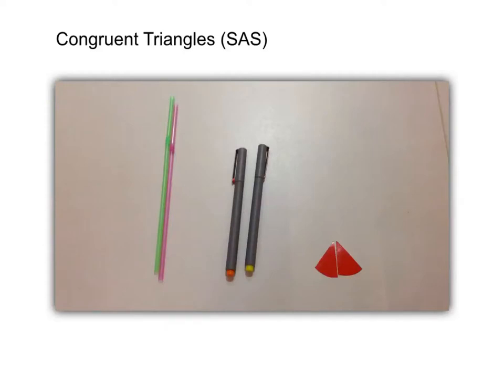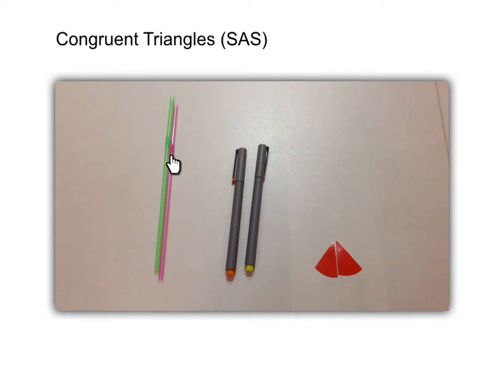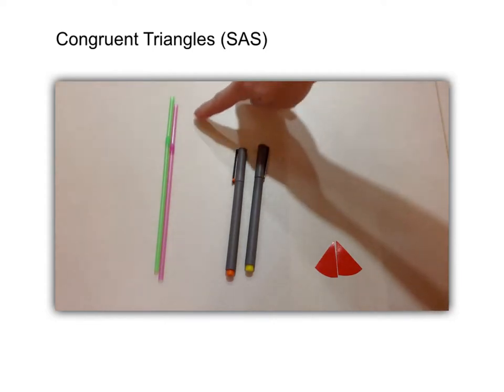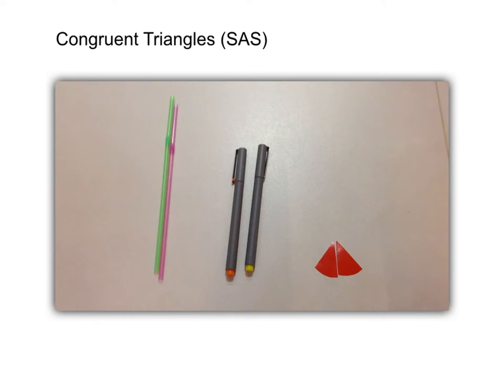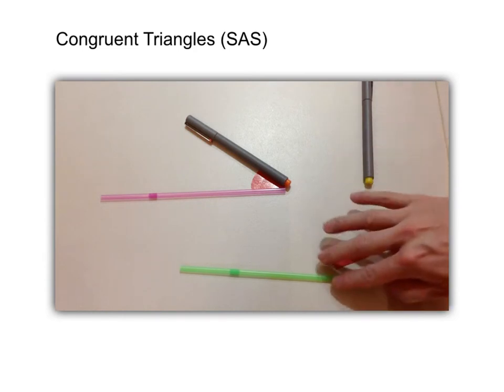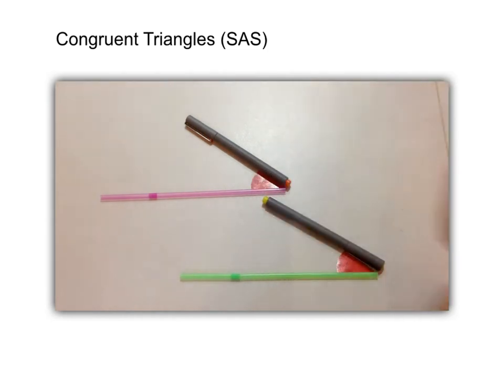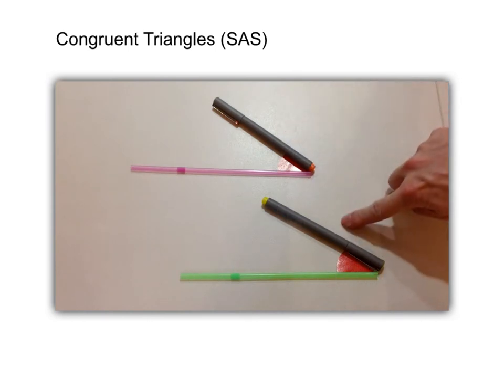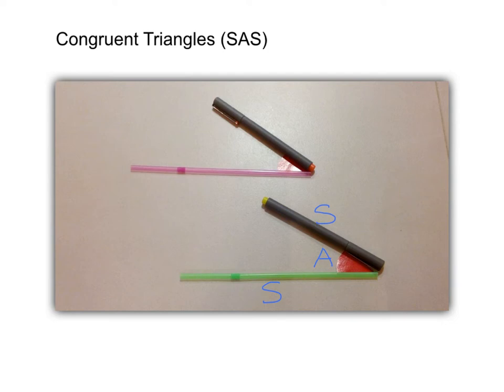7.0 Congruent Triangles SAS